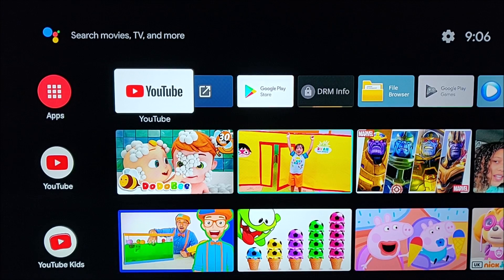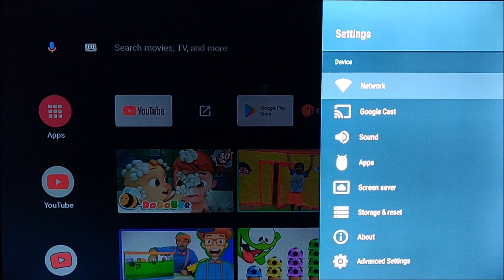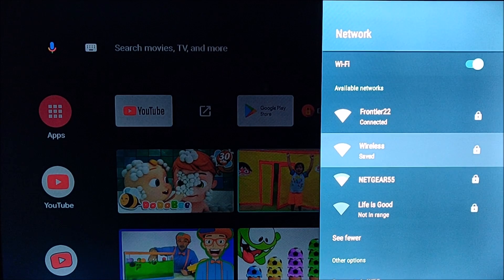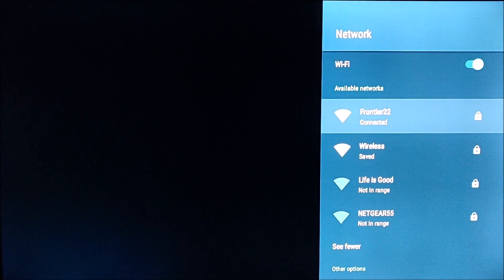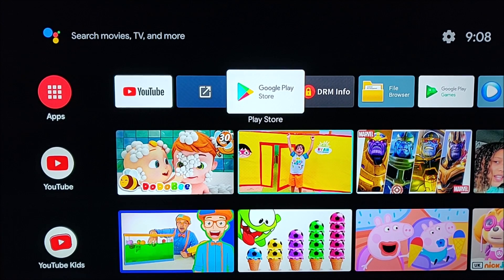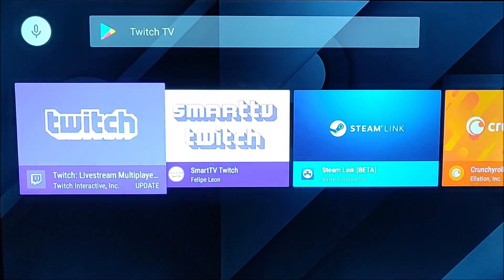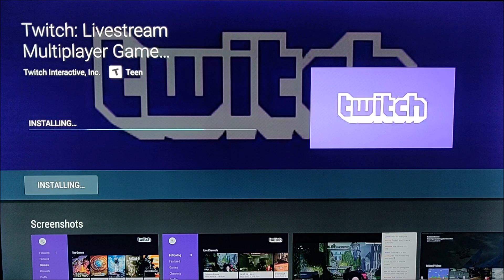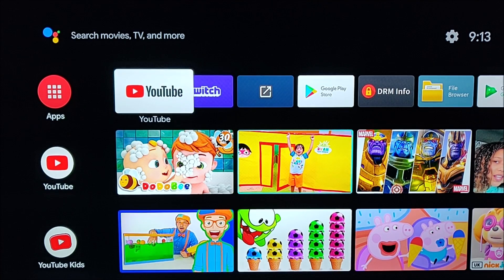How To Fix Most Android TV Box Issues in Just 3 Steps - How To Fix Android TV Box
Best Android TV Device - Nvidia Shield Purchase

How To Fix Most Android TV Box Issues in Just 3 Steps - How To Fix Android TV Box - Android TV Box Fix - Restart Reboot Frozen Android TV Box

In this video I walk through a number of things you can do to fix the Android TV Box. Starting with restarting or rebooting the Android TV Box, then checking the wifi internet or ethernet connection, and reinstalling applications.